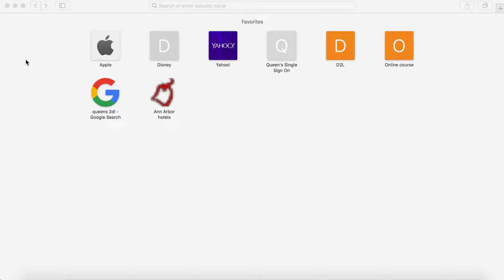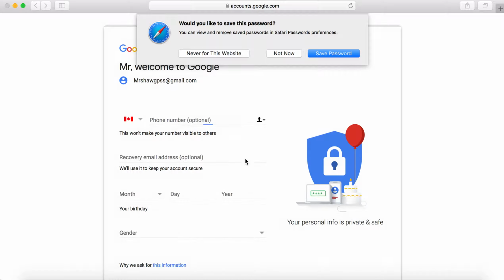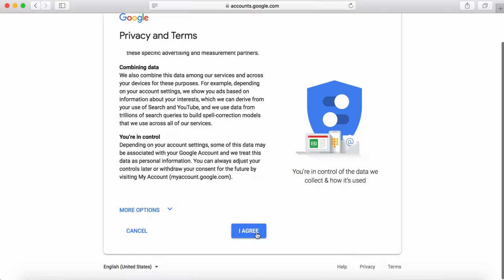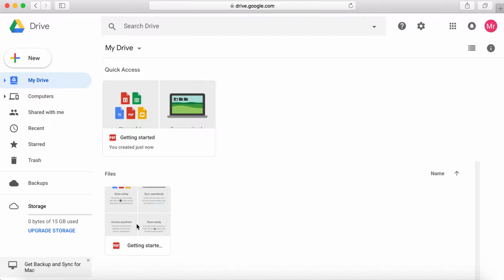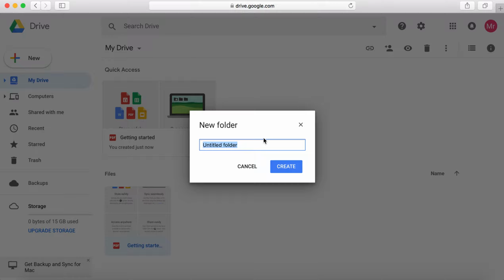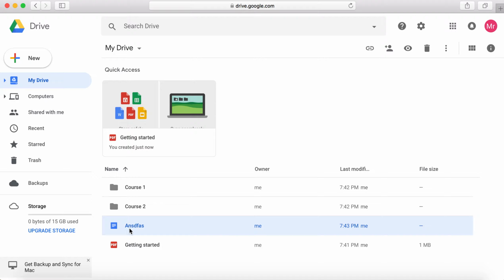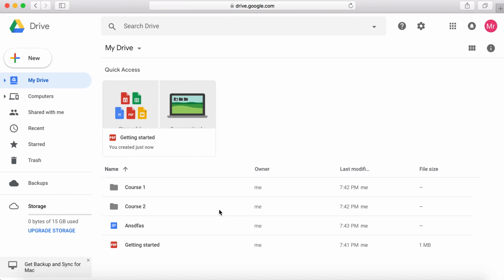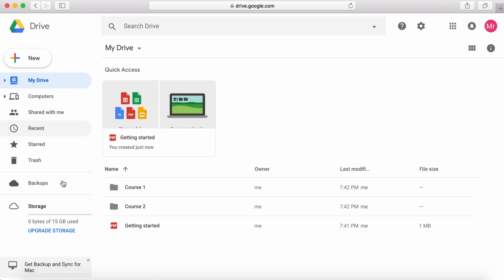Create Account and Basic Organize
Intro to Google Suite